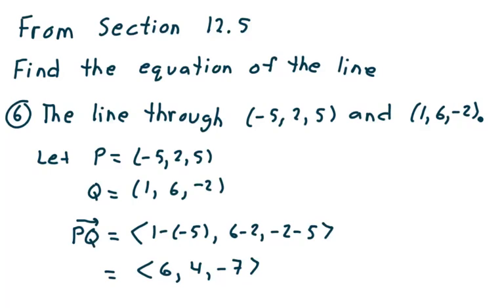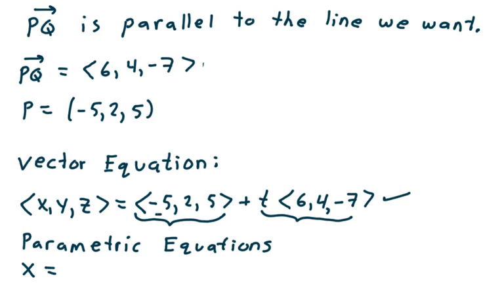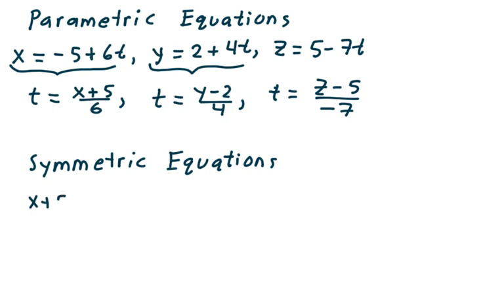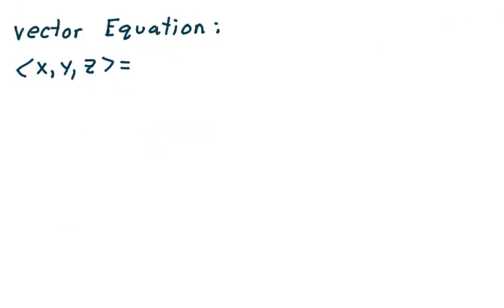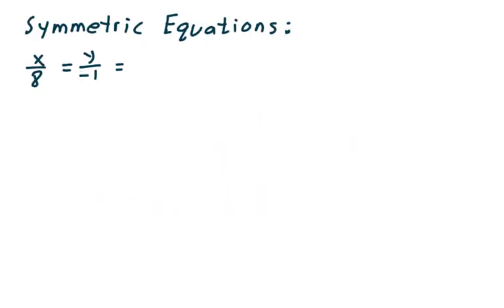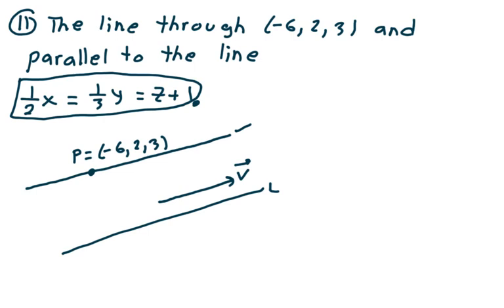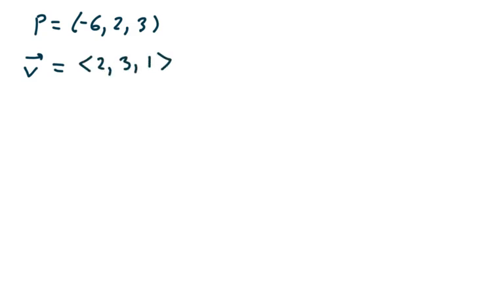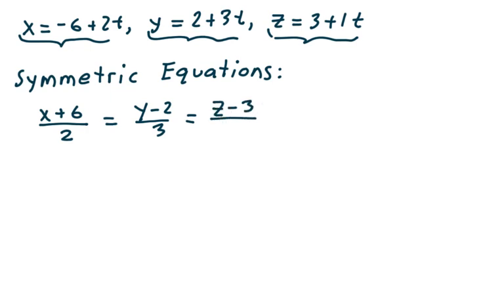Calculus 3, Section 12.5, problems 6, 7, 11